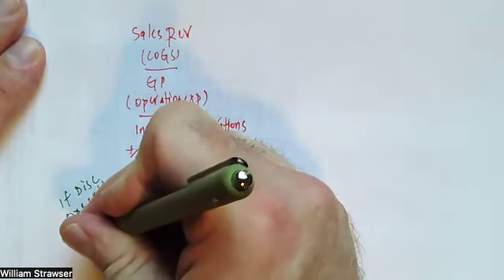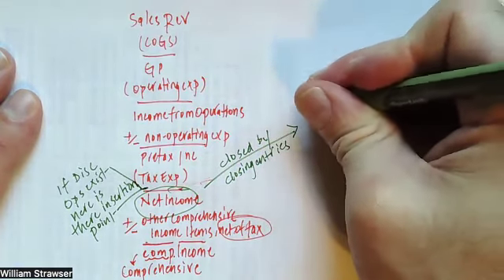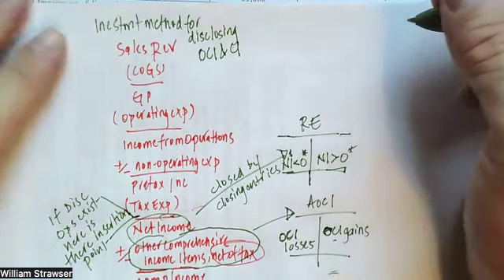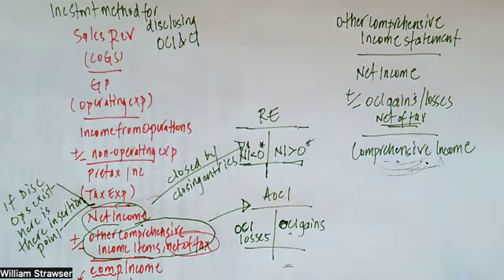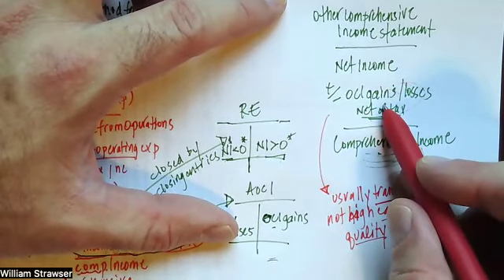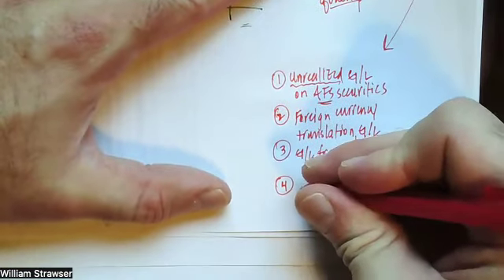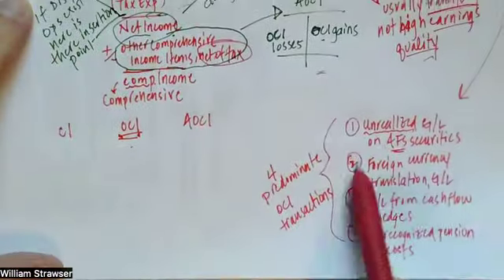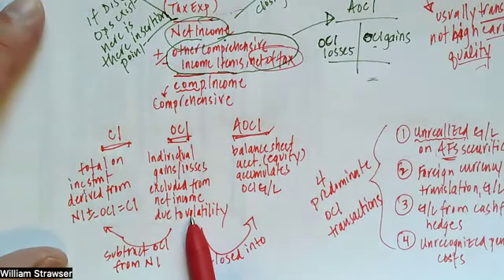July 28 Zoom hours - Income Statement, part 3 (OCI, AOCI, CI)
Discusses "other comprehensive income items" as expenses/revenues/gains/losses that arise during the period as changes to "accumulated other comprehensive income" and are added to net income to obtain "comprehensive income".